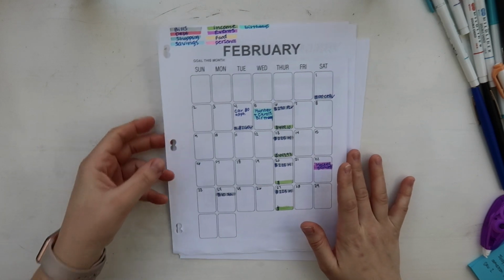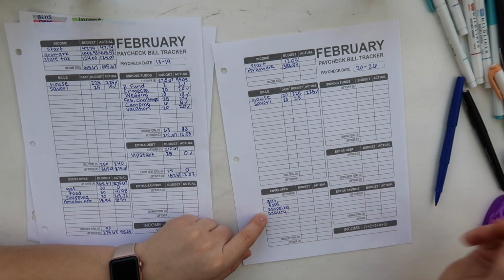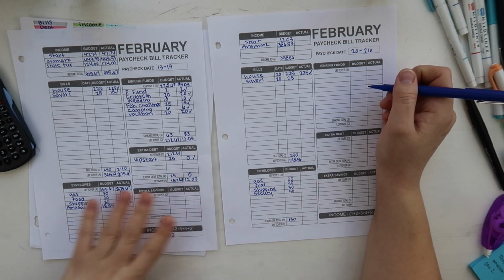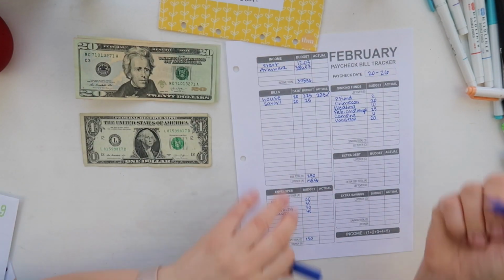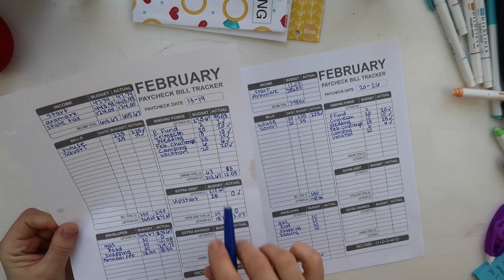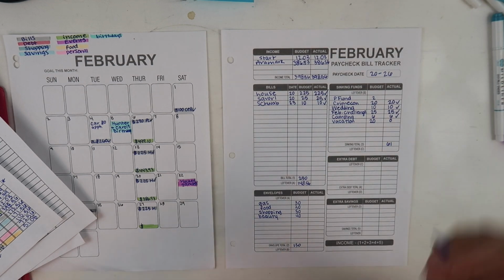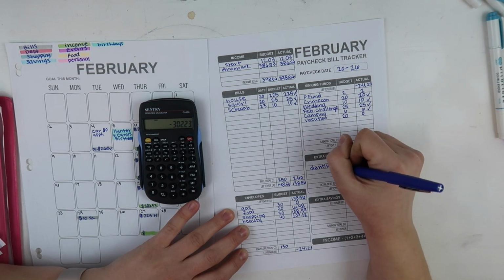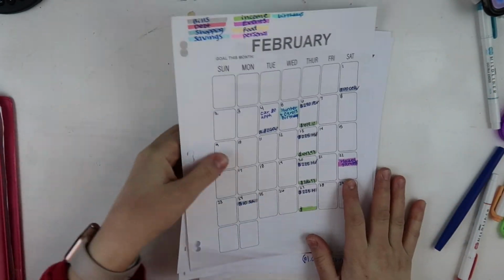Low Income Budget with Me | February 20-26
Hey Guys!

Check out the Care/of vitamin subscription here for $40 off your first purchase. Aka free vitamins!

For $5 off your first purchase check out Function of Beauty

Ebates has cash back on Etsy!

♥ Lizzie